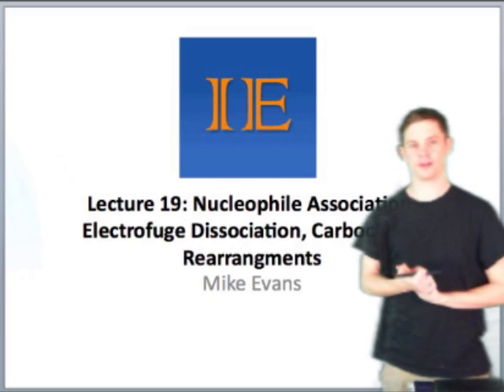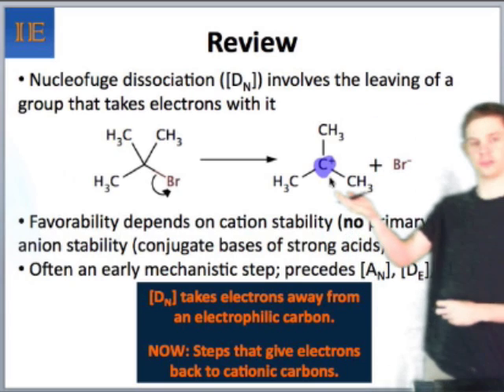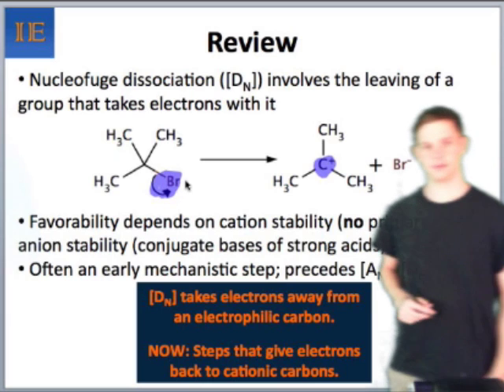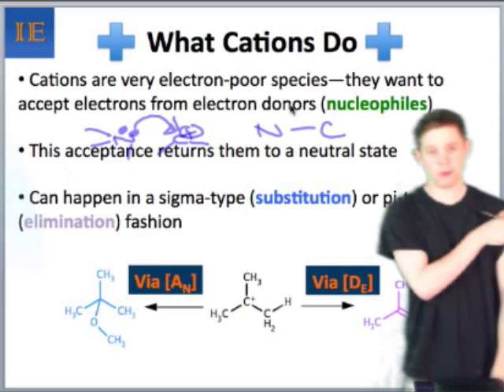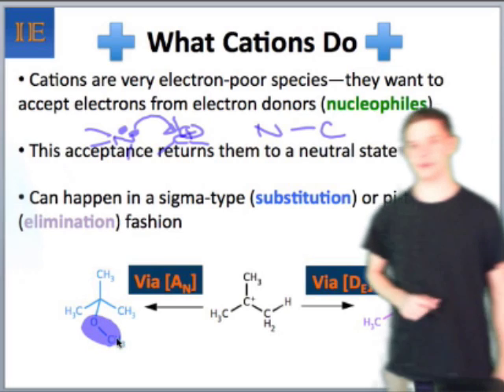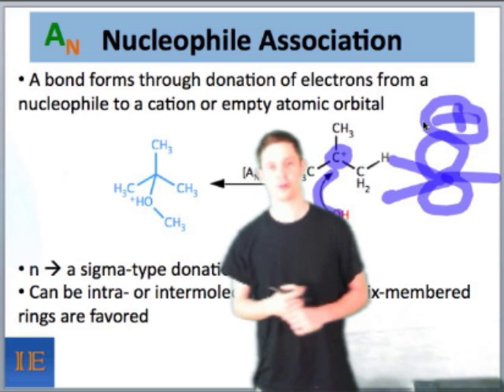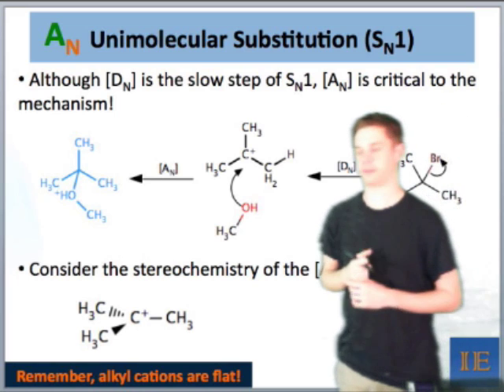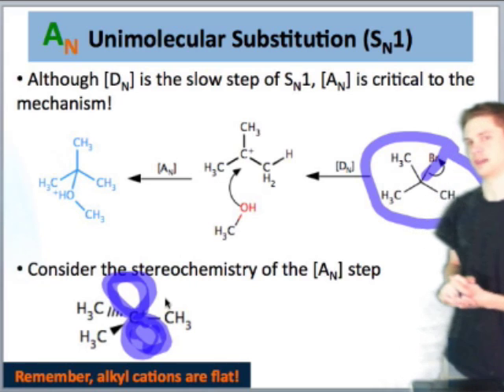IE Organic Lecture 19.1 - DN Review & AN Introduction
In this video, we review the [DN] elementary step and begin to look at steps that "quench" positive charges through the donation of nucleophilic lone pairs or bonds. The first of these is nucleophilic association, [AN].